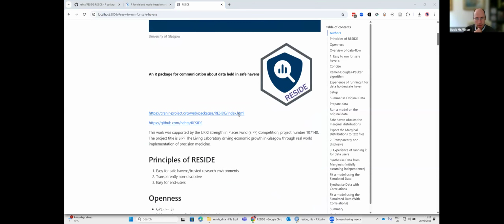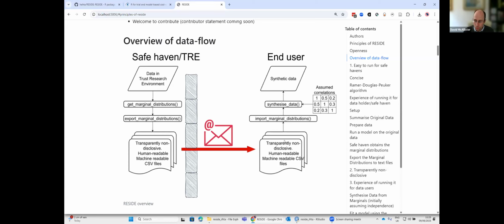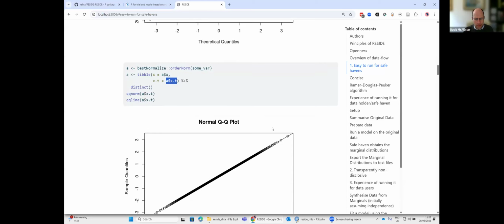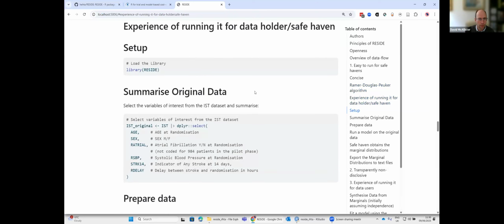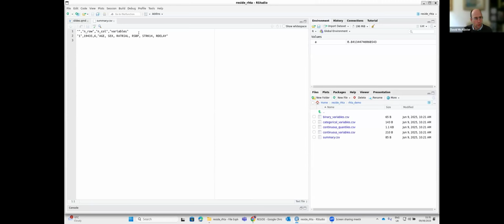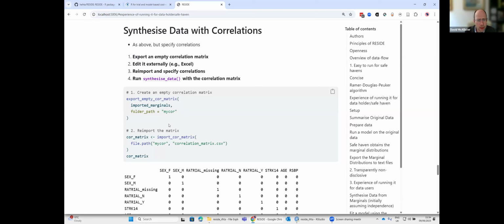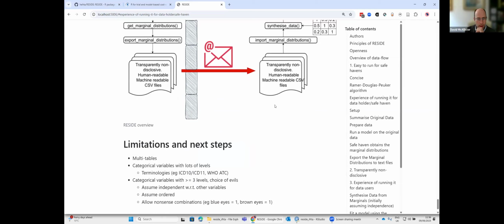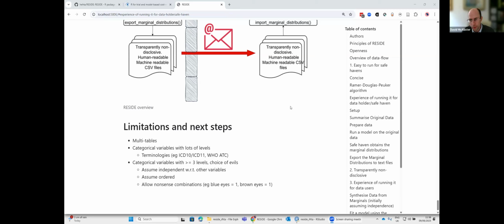R for HTA Workshop 2025 - David McAllister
RESIDE - RESIDE: Rapid Easy Synthesis to Inform Data Extraction